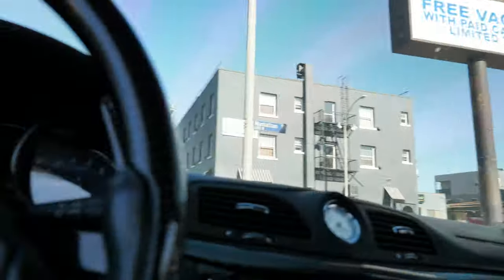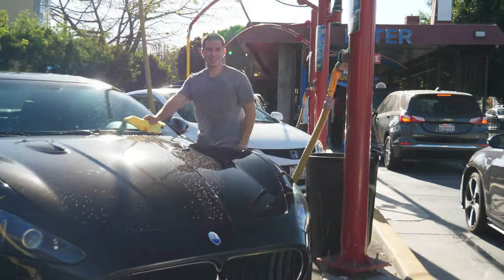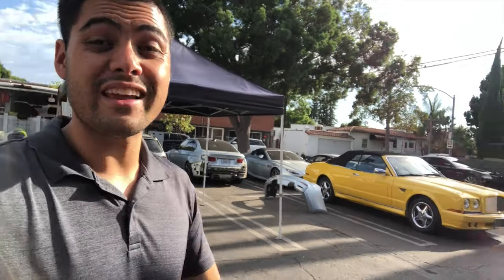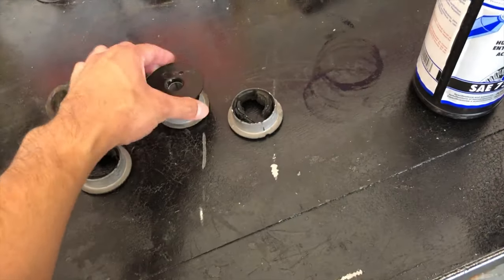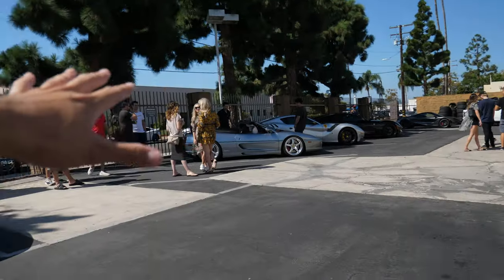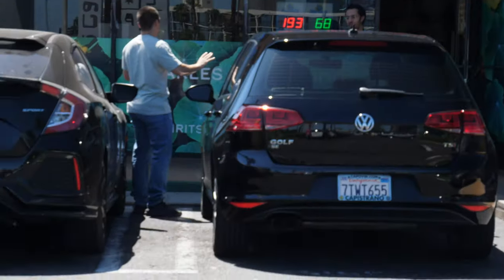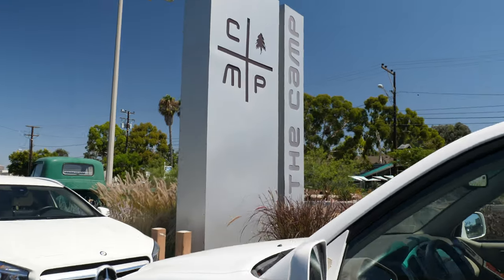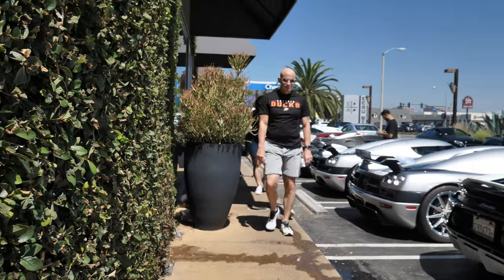Can you take a Maserati through a Car Wash?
Whatttt isssss uppppppppppp! Welcome back to the VLOG! In this video, we start off at the local car wash to find out whether or not you can take your lovely Maserati GT MC to the machine wash.
Surprisingly, it does a fairly good job of washing the car, however, I STRONGLY recommend using a hand-wash service instead to wash your beautiful car. These places are known to mess up your paint but as my paint is pretty messed up already from the previous owner, I felt like trying to preserve the already messed up paint is a lost cause. The machine wash didn't cause any scruffing to my rims or large scratches which was a huge relief! But anyways, we're going to LamboNB and update you on the status of the Maserati repairs!